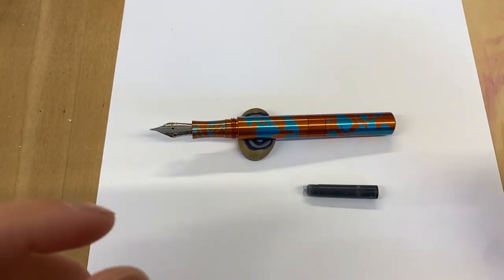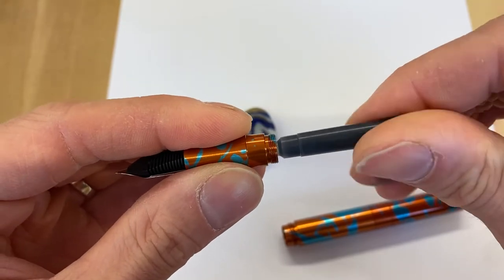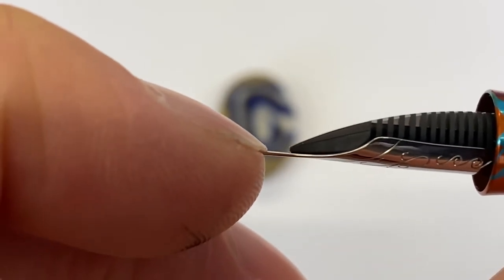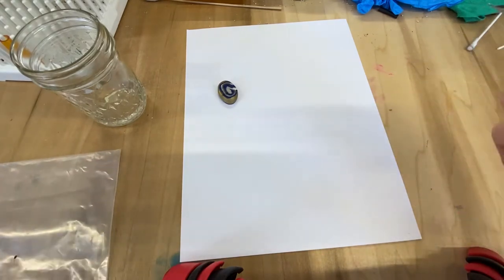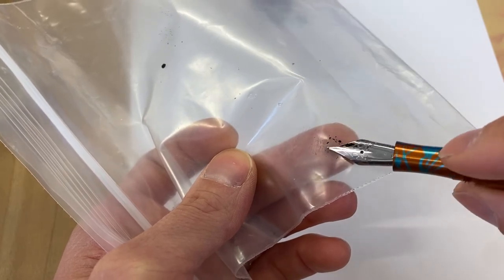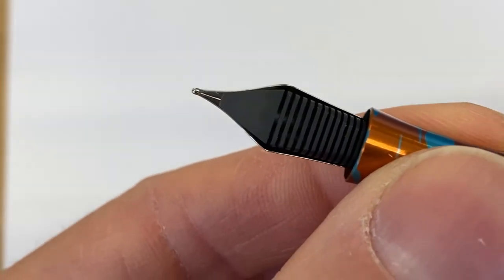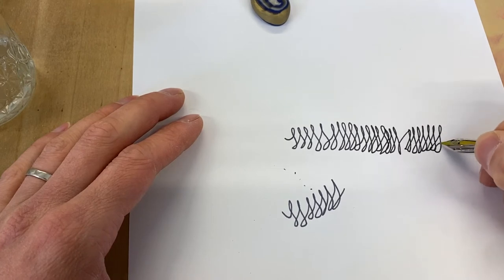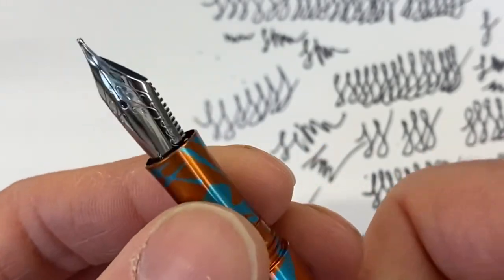How to get a stubborn fountain pen nib working!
Here's a great way to get a stubborn cartridge based fountain pen to write! This is being done on my Pocket Six Pen with a Jowo #6 nib. Hope this trick helps!